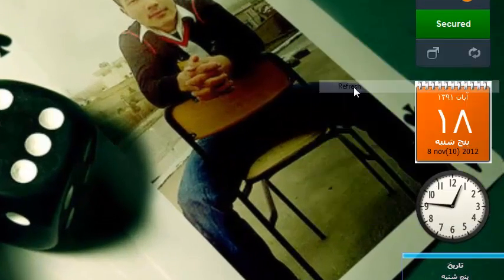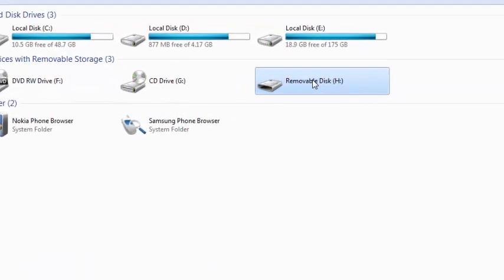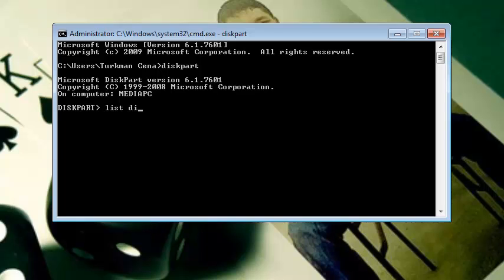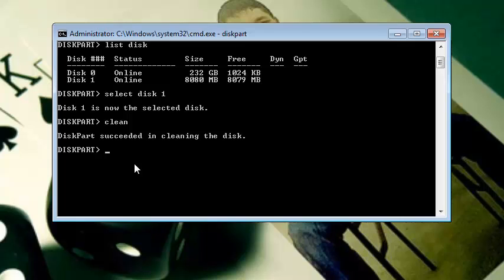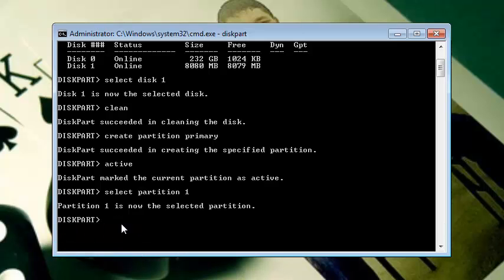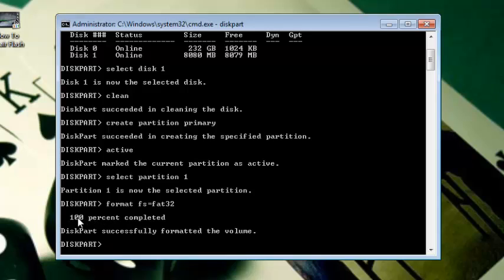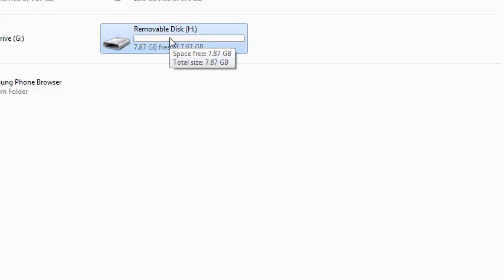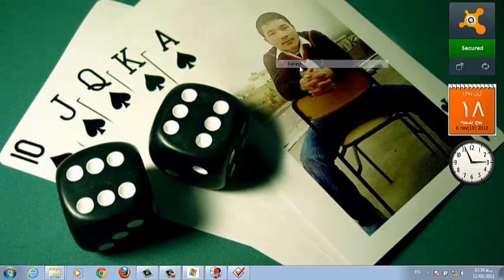How To Repair A Corrupted SD Card or USB Flash Drive ( English )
in this video i will show you how to fix USB Flash or SD Card formatting problem. the method shown in this video will format your drive. use this tool to recover your DATA.

if you have a SD card or USB Flash drive. when you connected to pc it wants you to format it. if you try to format windows cant format your sd card. for more details please watch the video...

IF THIS METHOD DIDNT WORK FOR YOU, THEN YOU SHOULD TRY TO RECOVER YOUR FILES FROM THAT CORRUPTED SD CARD/USB FLASH.
HERE ARE SOME DATA RECOVERY SOFTWARE YOU CAN USE.

7. Easus Data Recovery Free

SUGGESTED VIDEOS.